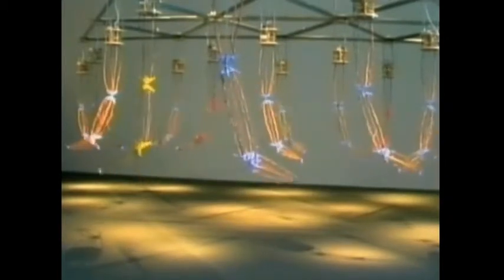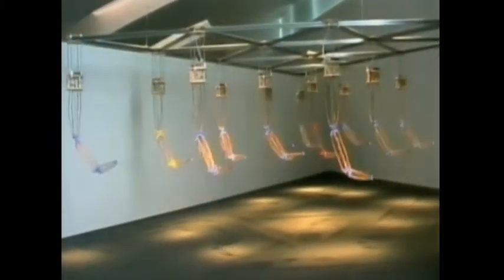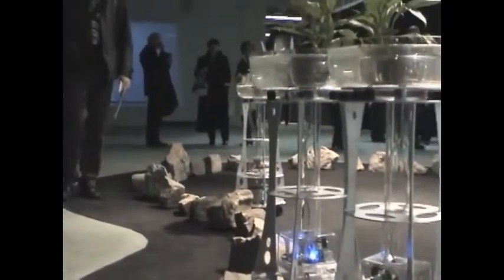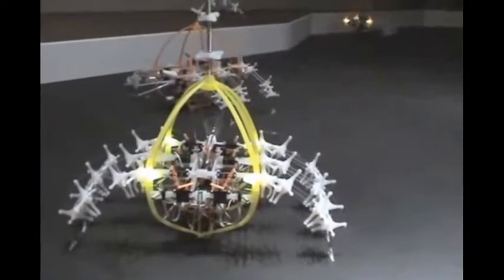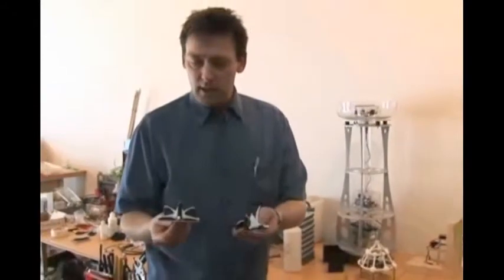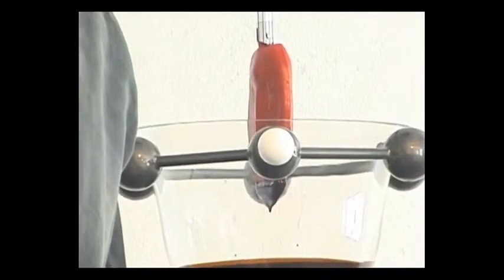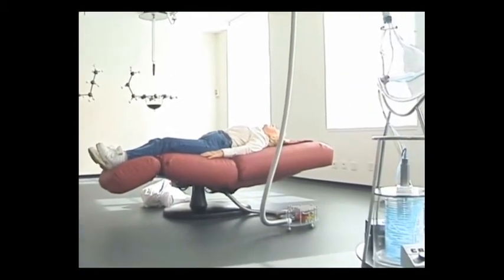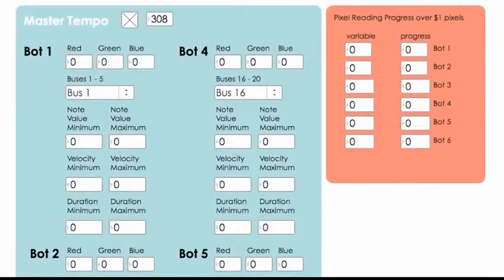Trans-species symbiogenisis – Ken Rinaldo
A presentation by Ken Rinaldo
Artist / Professor Art & Technology
The Ohio State University
Director Emergent Systems
(Video compiled and produced by Ken Rinaldo)

Workshop on Robots and Art: Misbehaving Machines
International Conference on Social Robotics
27 October 2014, Sydney, Australia